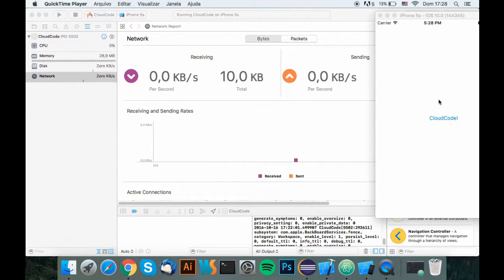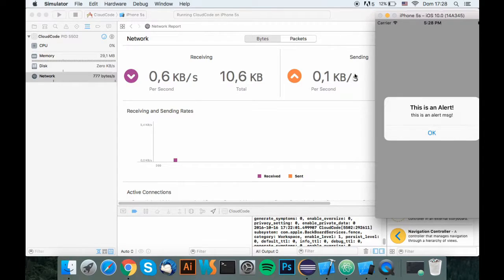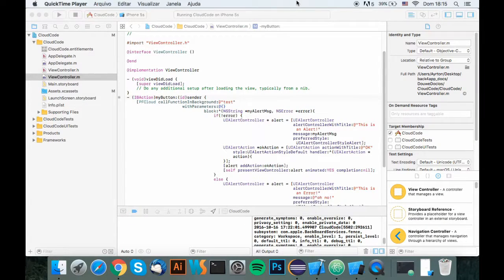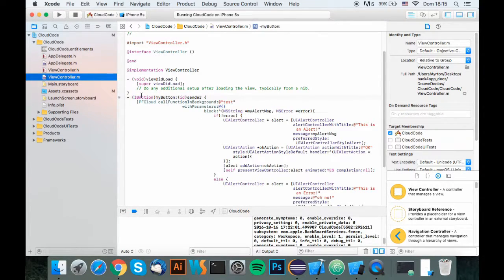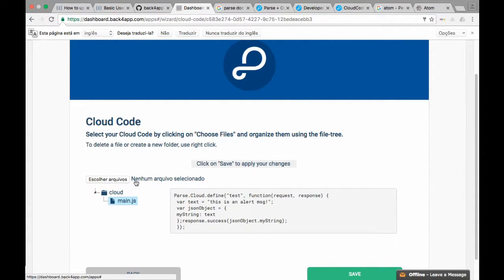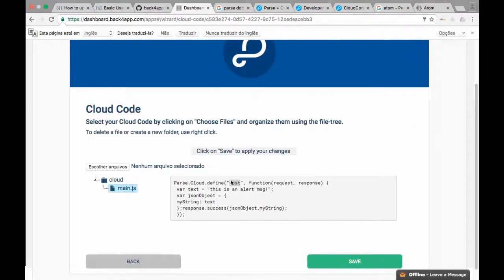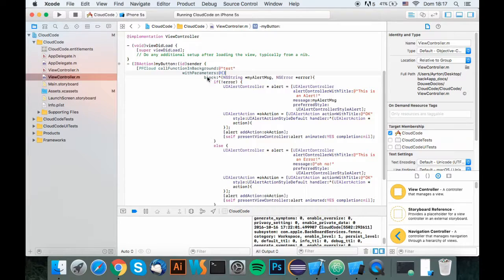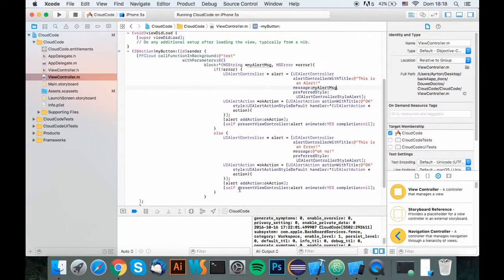CloudCode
How to use your custom code to quick develop your backend.